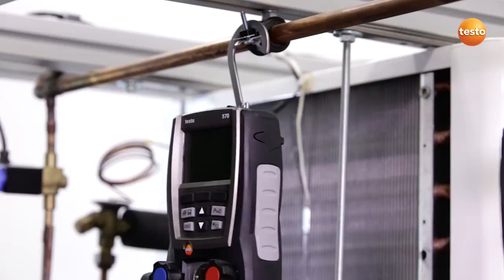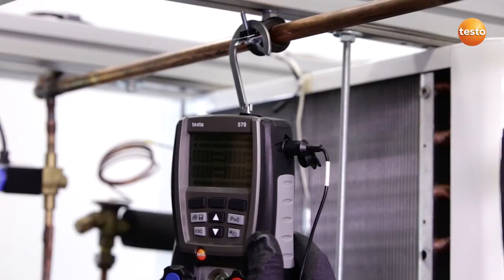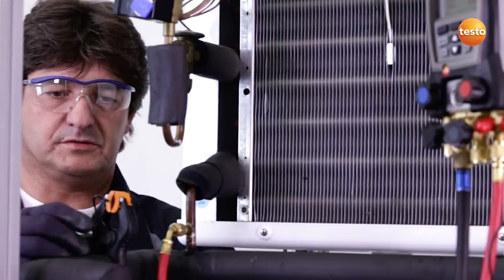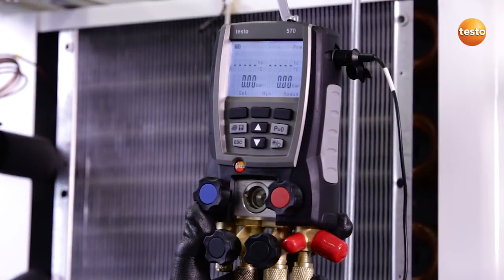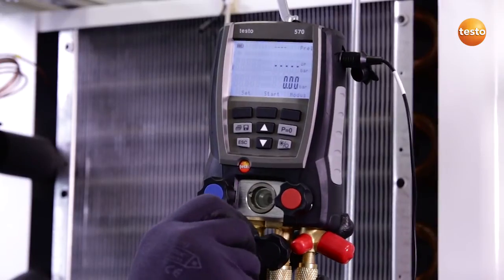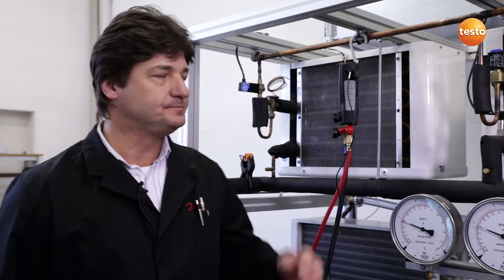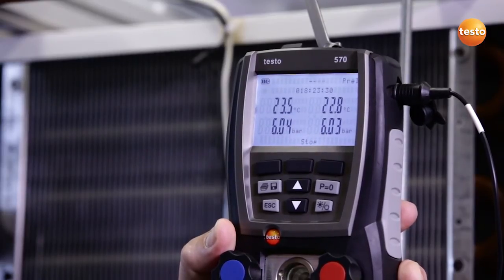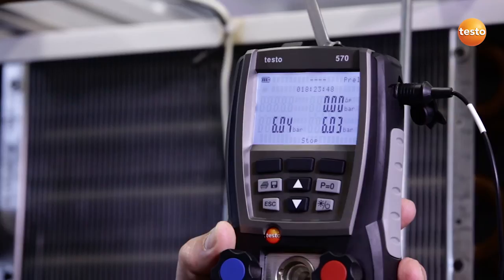Temperature compensated tightness testing of a refrigeration system with the testo 570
The refrigeration and air conditioning engineer Andreas Dahms relies on the digital manifold testo 570. In a short video, see how he uses it to carry out  a tightness test on a refrigeration system efficiently.